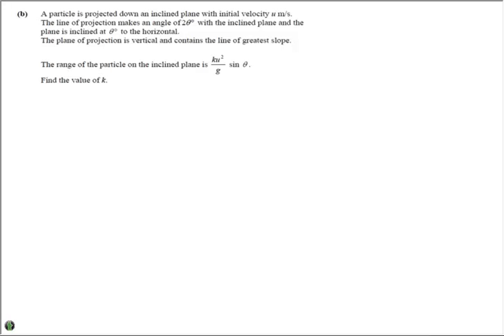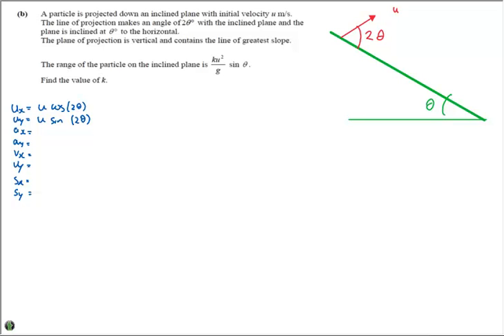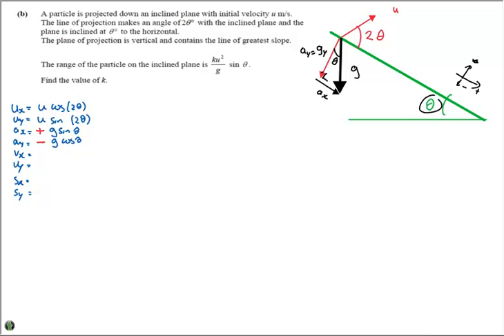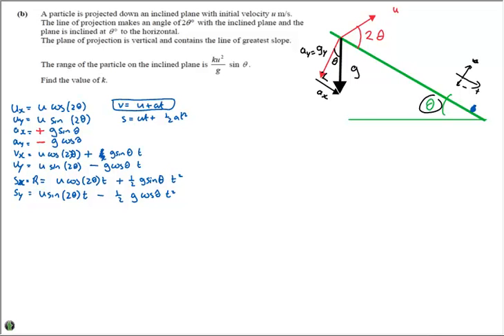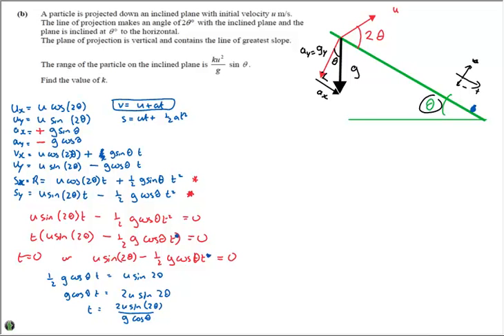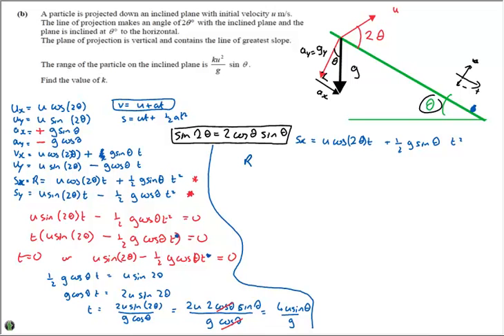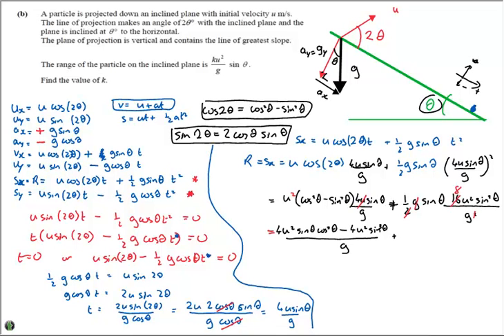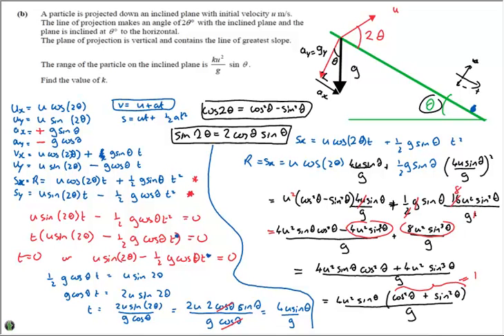2008 Q3 Inclined plane